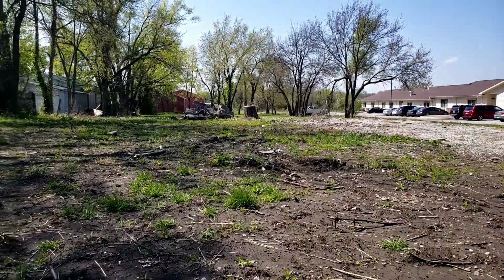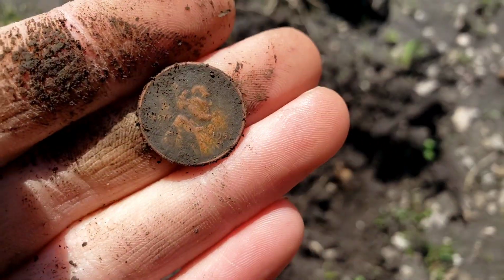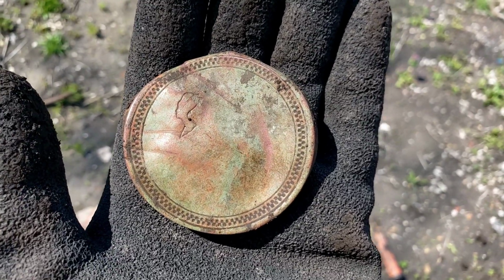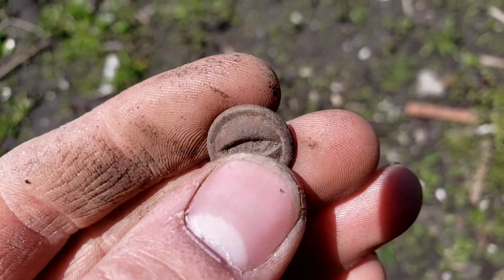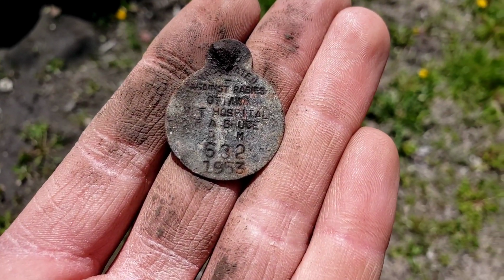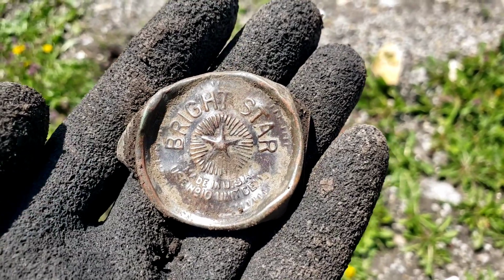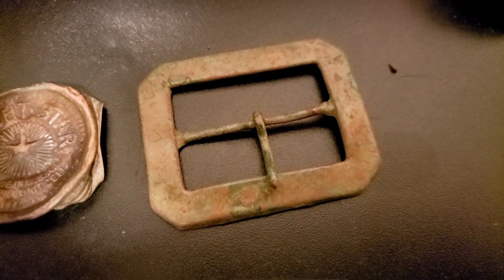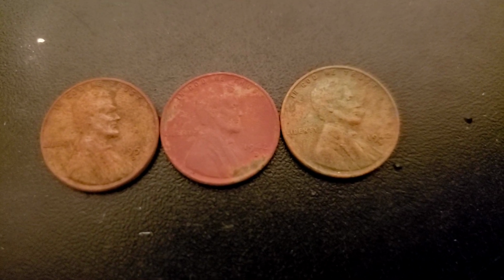Metal Detecting a Demolished House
I metal detect a demolished house in a small Kansas town and find tons of old stuff.